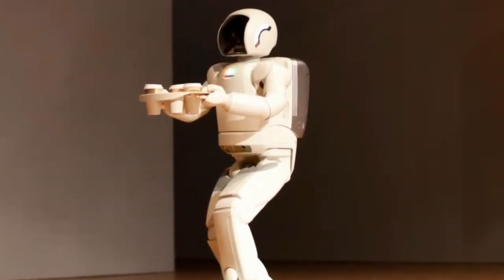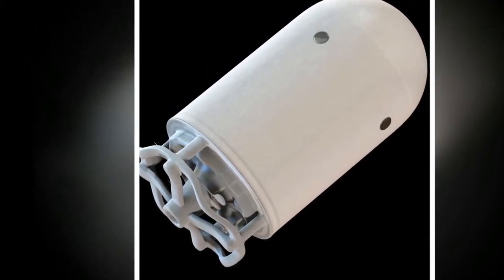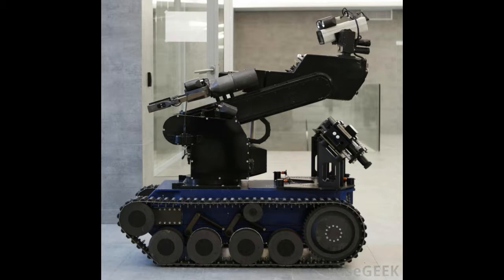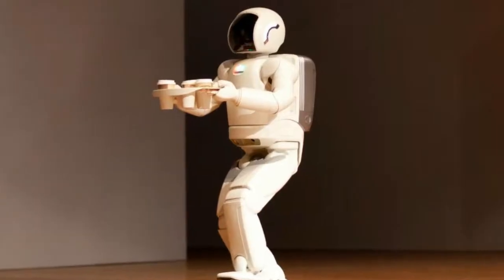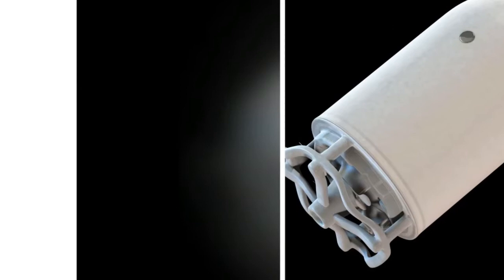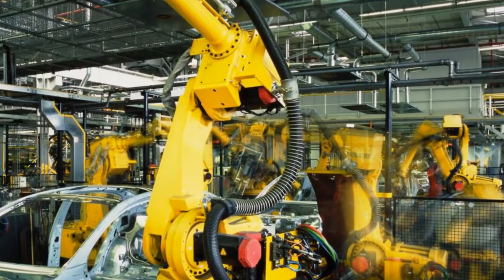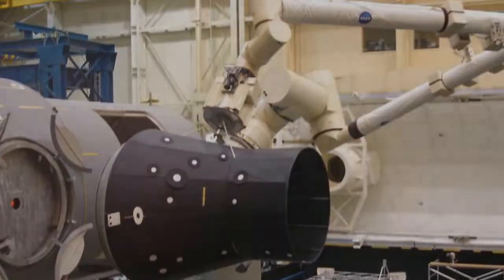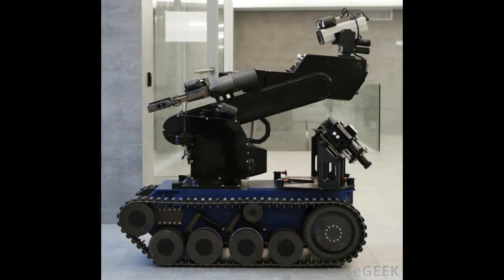What Are the Differences between Automation and Robotics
robotic process automation
automation and robotics
automation and robotics engineering
robotics and automation engineering
industrial automation and robotics
difacto robotics and automation pvt ltd
automation and robotics aktu
automation and robotics course
robotics and automation course
robotics and automation engineering syllabus
automation robot framework
what is automation and robotics
international conference on robotics and automation
automation and robotics engineering salary
difference between automation and robotics
automation and robotics tu dortmund
tu dortmund automation and robotics
robotics and automation engineering scope
ieee robotics and automation society
m tech in robotics and automation
automation and robotics jobs